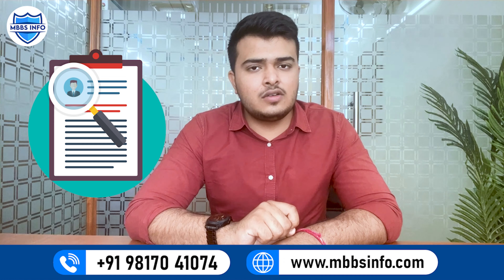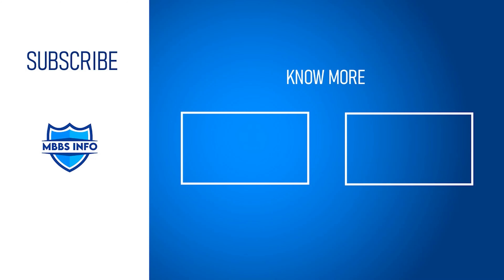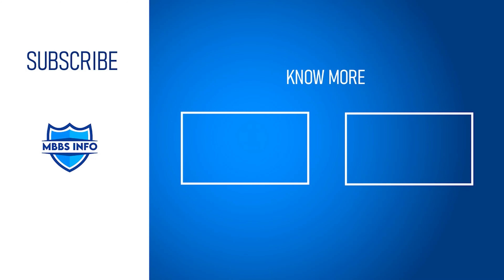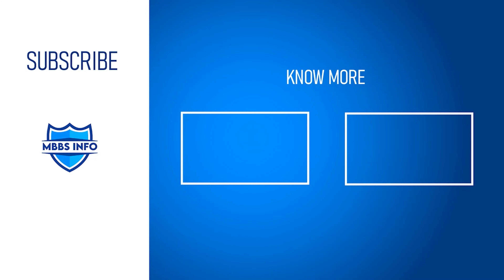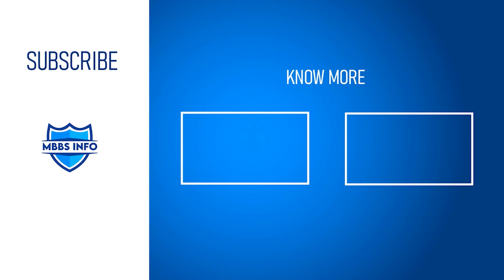I.M. Sechenov First Moscow State Medical University: Admission Process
Get to know about the admission process for MBBS in I.M. Sechenov First Moscow State Medical University.

👉FAQs about Sechenov University:
Q1: What is the tuition fees for MBBS at Sechenov University?
A1: The Tuition fees for MBBS course at Sechenov university is different for each year. The 1st year Tuition fees for 2022-23 session is 6,98,000 Rubles. To get the complete fee structure, you can contact on WhatsApp Helpline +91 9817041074.

Q2: What is the medium of instructions at I.M. Sechenov First Moscow State Medical University?
A2: General Medicine(MBBS) course, Dentistry and Pharmacy course is available in English medium for International Students.

⭐ Get in touch with MBBSInfo to get admission in Top Medical Universities in Russia👇